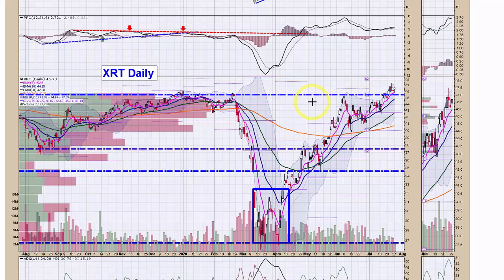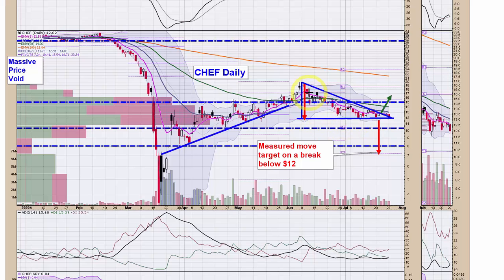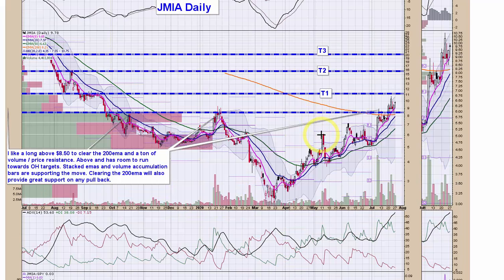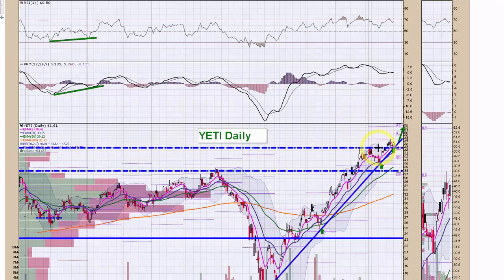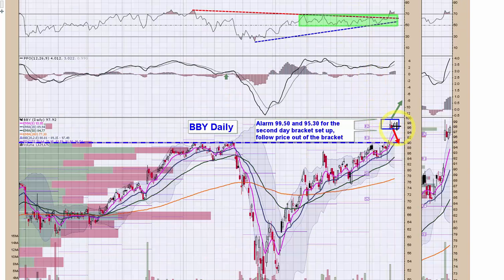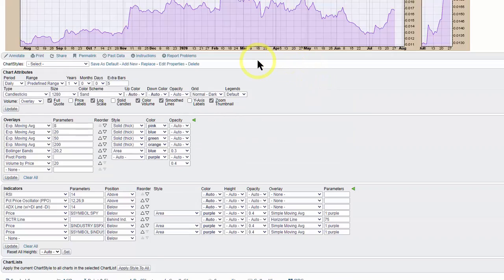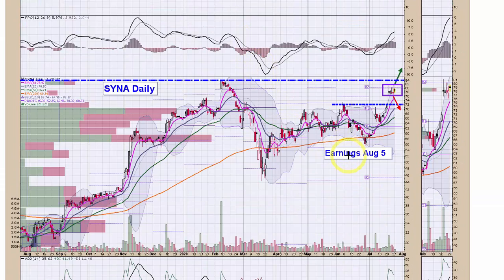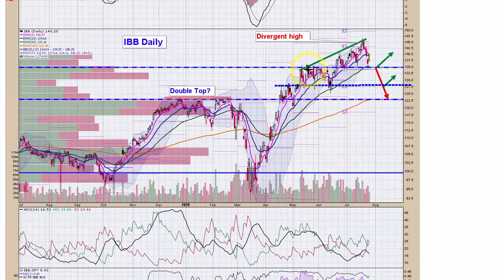Daily Profit Compass 072820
Tickers discussed: SPY QQQ IWM  $GLD $SLV $DJUSCA  Active trades and set up review  FAAMG Update   Strategy & Tactics
The Daily Profit Compass provides the stock market analysis for the day. Key levels and trading locations for the indexes are provided, along with trading plans and timely commentary to keep you on the right side of the trade.

StockTwits: tradersprofitcompass